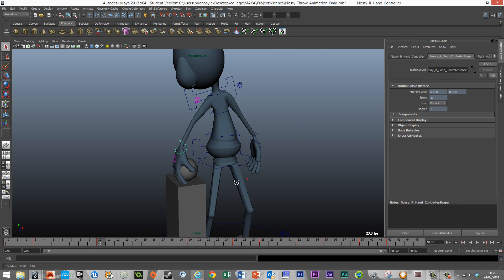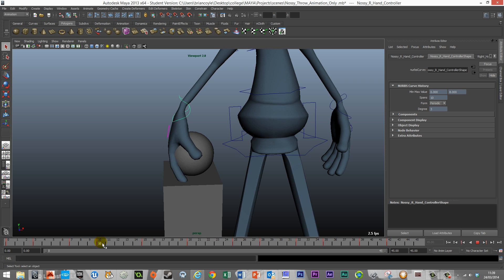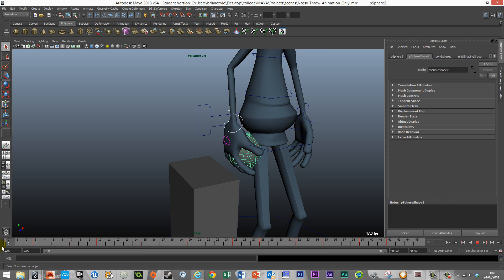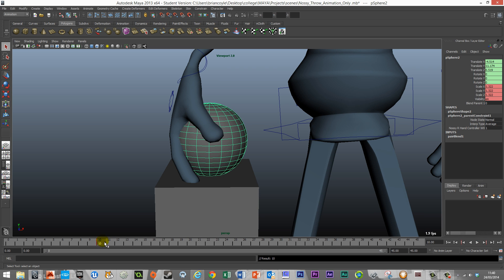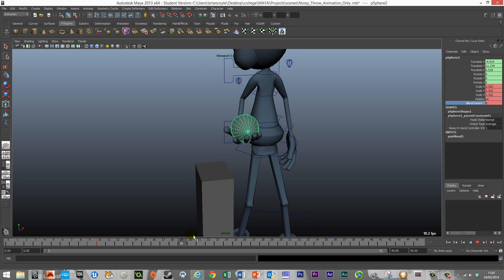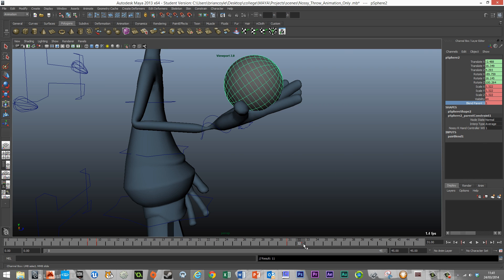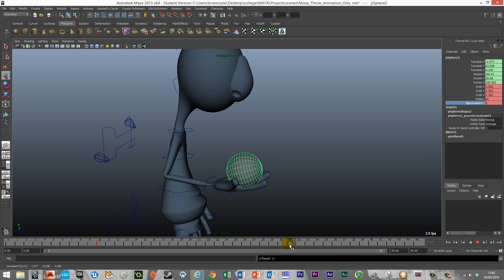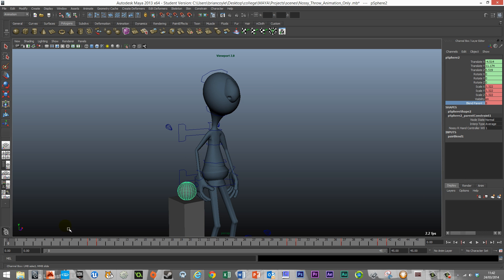Maya 3D Animation - Animating a character to pick up objects(Parent/Constraint)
A simple way of animating a character to pick up objects and key frame in that connection.